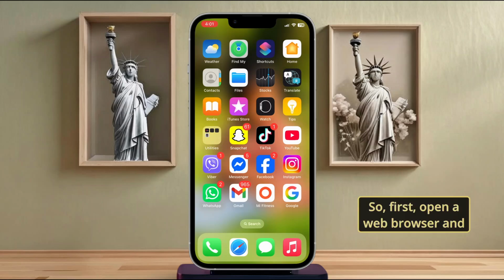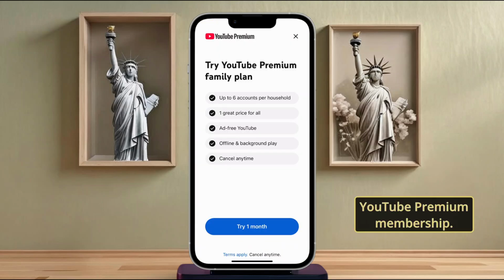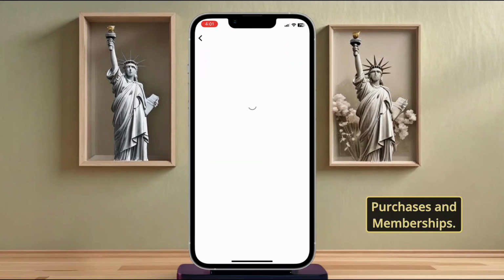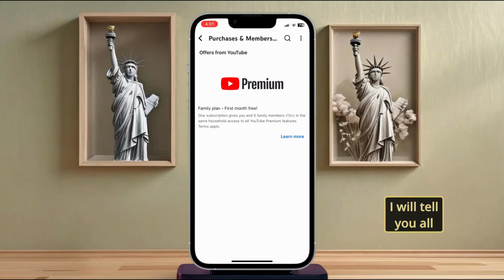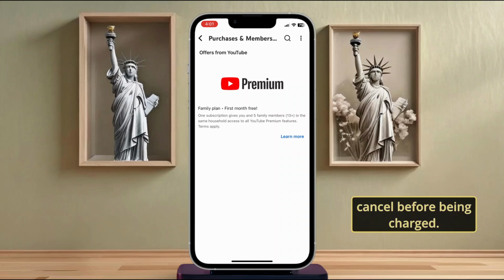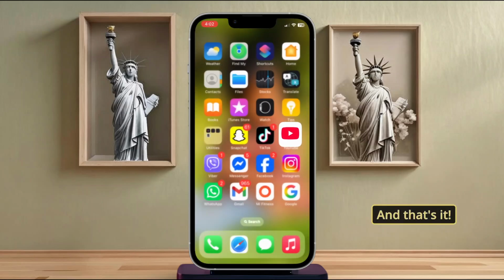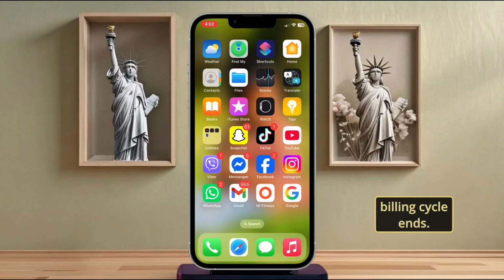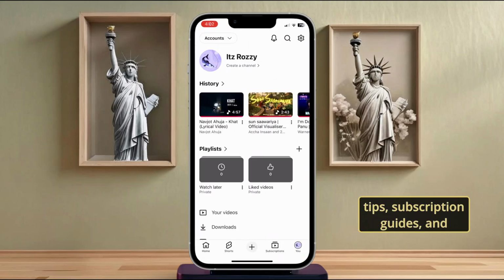How to Cancel YouTube Premium or Free Trial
Learn how to cancel YouTube Premium or free trial quickly with this easy step-by-step tutorial. In this video, you’ll discover how to stop YouTube Premium subscription and remove YouTube Premium subscription on Android, iPhone, and PC.

This YouTube Premium cancellation guide will show you how to unsubscribe from YouTube Premium, stop YouTube Premium auto renewal, and cancel YouTube Premium free trial before billing starts. Whether you want to cancel YouTube membership, manage your subscription settings, or understand YouTube Premium billing cancel options in the USA or Europe, this tutorial covers everything you need.

Timestamps:
0:00 Introduction
0:18 Open YouTube Premium Settings